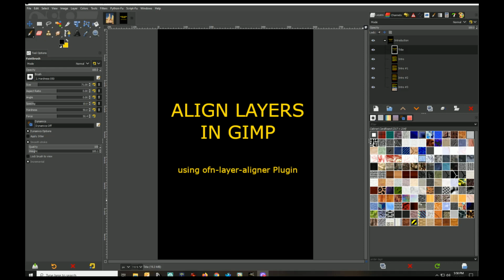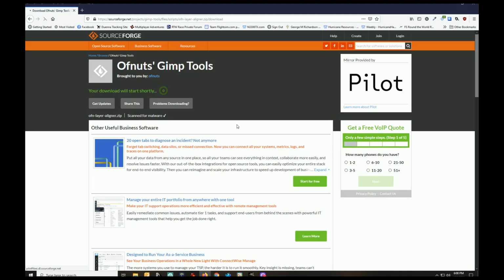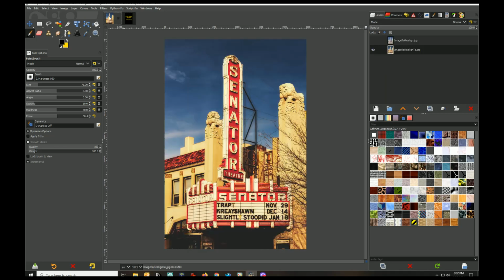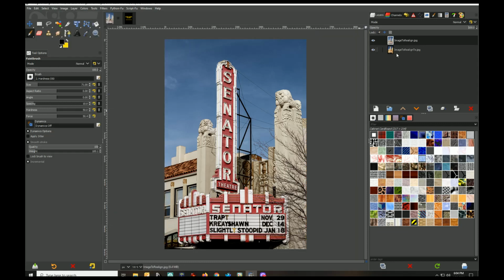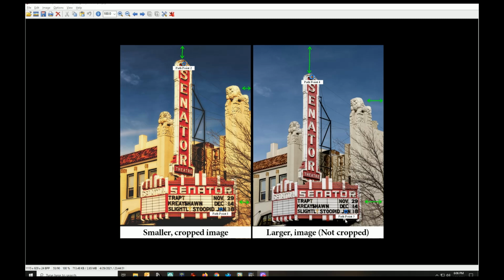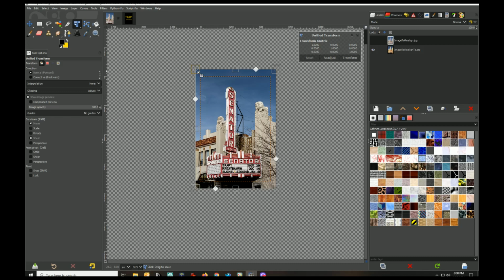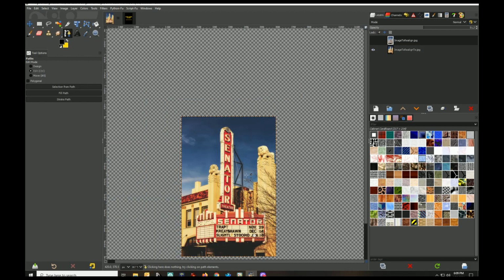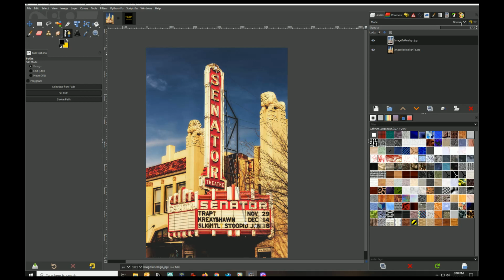GIMP Layer Align Plugin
How to use the OfNut's Layer Align GIMP Plugin